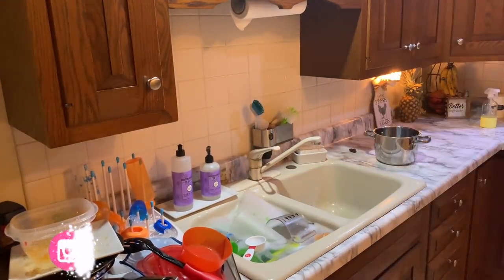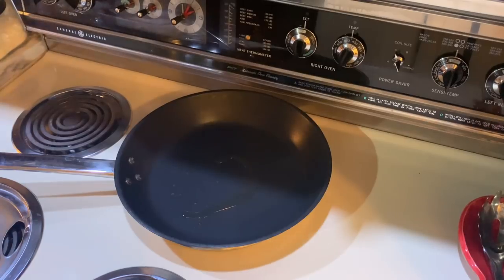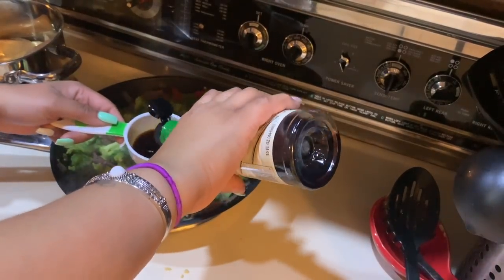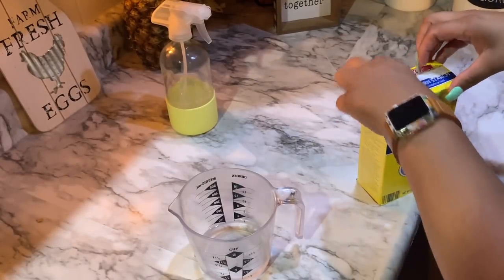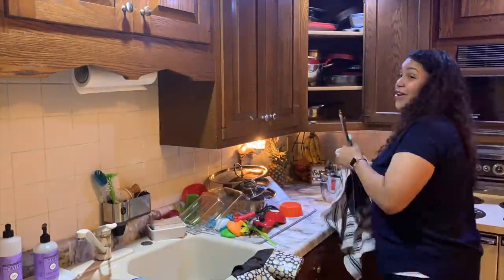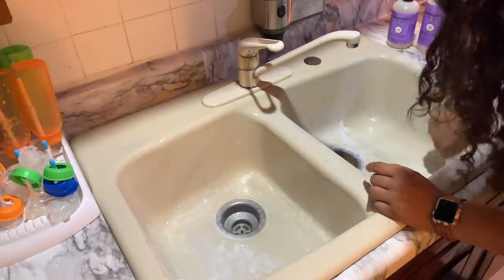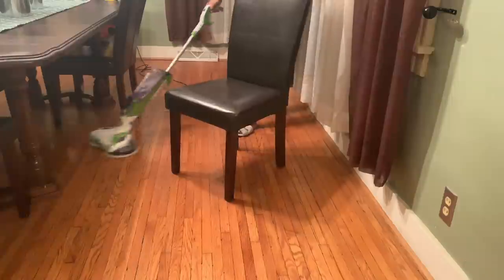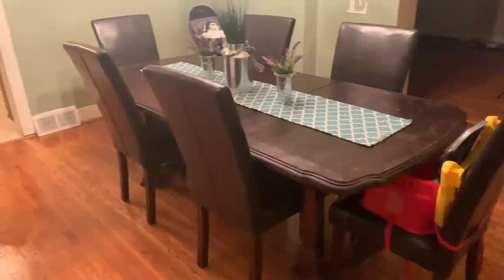COOK AND CLEAN WITH ME | EXTREME CLEANING MOTIVATION | EASY DINNER RECIPE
Heyy beauties!! I'm bringing you guys along today for a COOK AND CLEAN WITH ME! I share my simple & delicious beef & broccoli recipe all while giving you some extreme cleaning motivation afterwards!! This is one of my favorite meals to make for dinner because it's so easy & ready in under 30 mins!! Would you like to see more videos like this?!

⬇️EASY BEEF & BROCCOLI INGREDIENTS⬇️

1 pound flank steak sliced into 1/4 inch thick strips
3 cups small broccoli florets
1/2 cup beef stock
1/2 tsp garlic minced
2 tablespoons corn starch
1 tablespoon olive oil

For the sauce:
1/2 cup low sodium soy sauce
1/4 cup brown sugar
2 teaspoons corn starch

USE IBOTTA TO GET CASHBACK ON RECEIPTS!

🌸ABOUT ME🌸
My name is Amber! I’m a mama of 4 beautiful babies who are my world! I recently became a stay at home mama & I’m just living my best life! 🤪
💕My channel will consist of MOMMY LIFESTYLE, CLEANING, PLANNING, SHOPPING HAULS🛒 🛍, DIY’s and so much more!💕